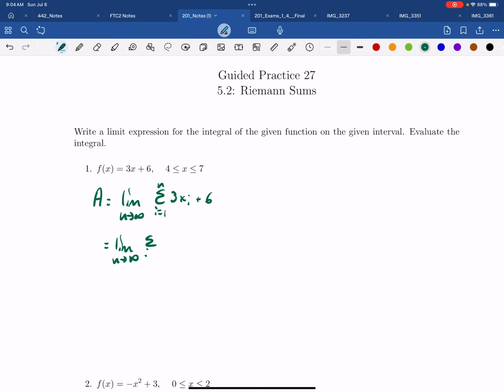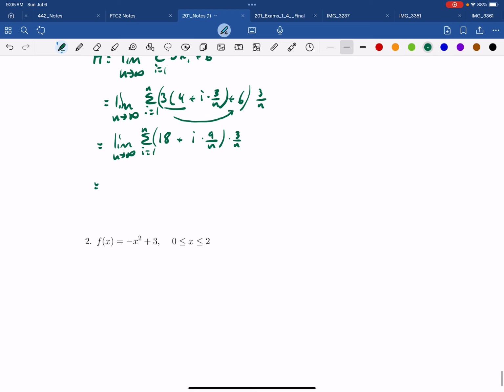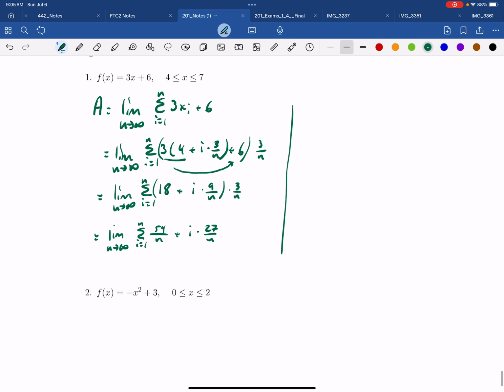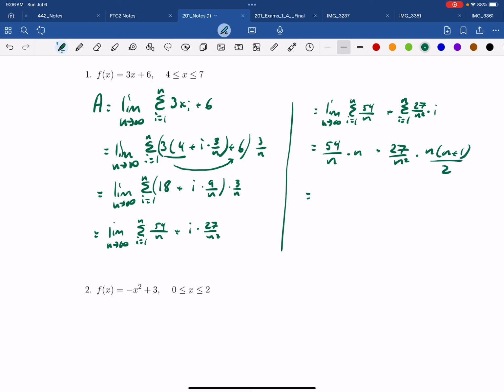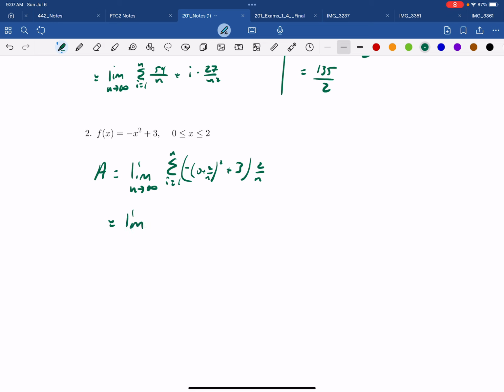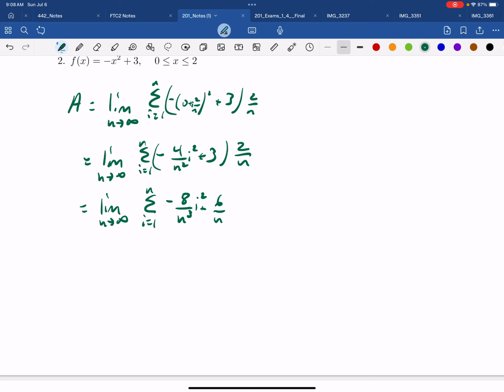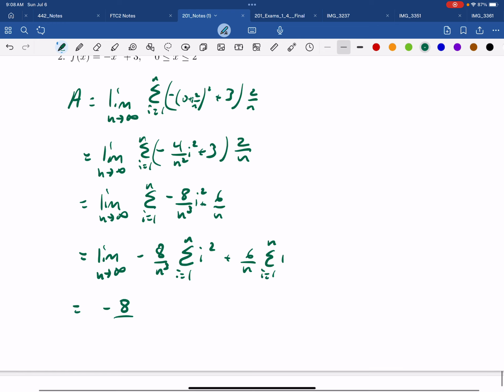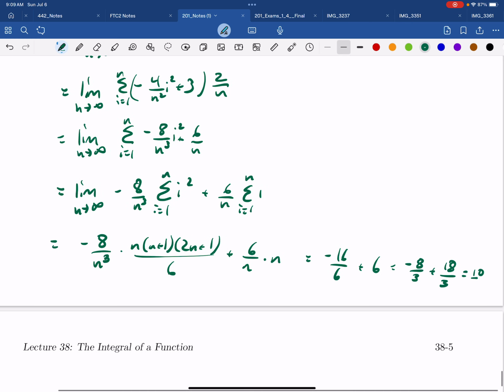5.2 Guided Practice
We do two Guided Practice problems for section 5.2: Riemann Sums.